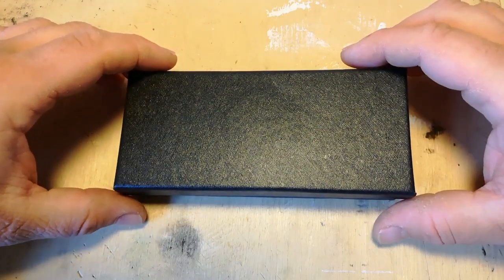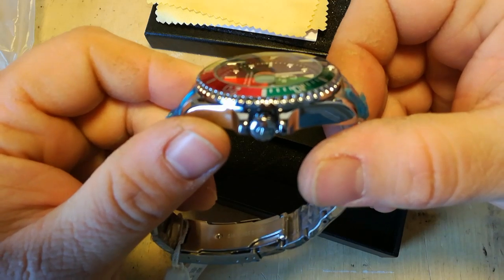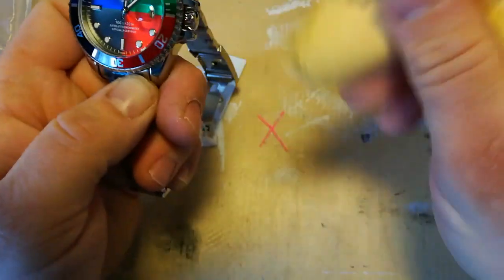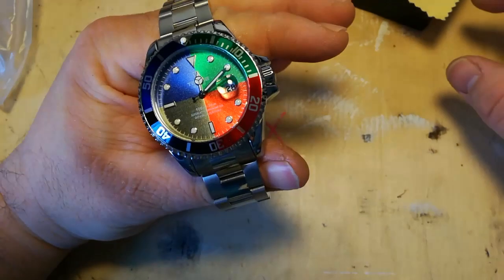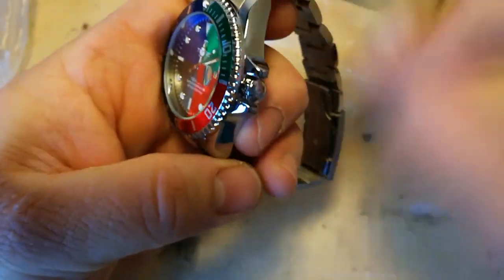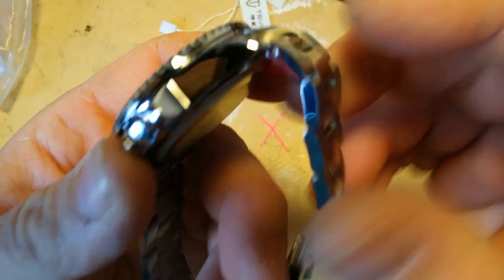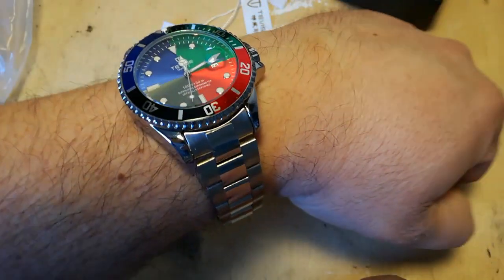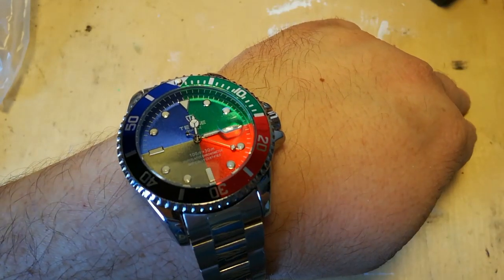Tevise 'jester' quartz unboxed